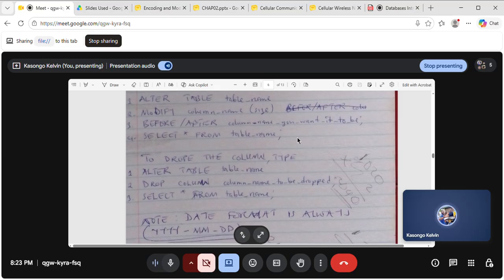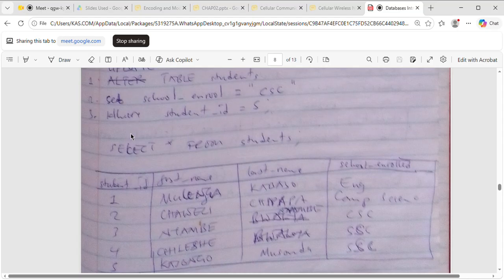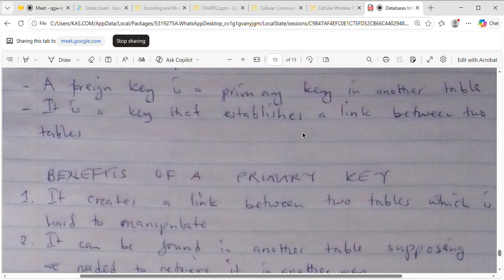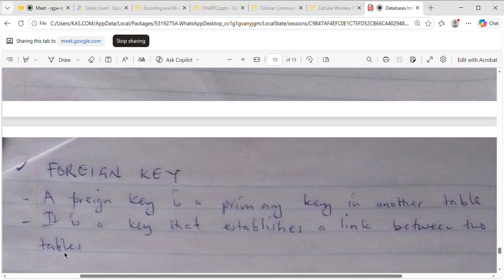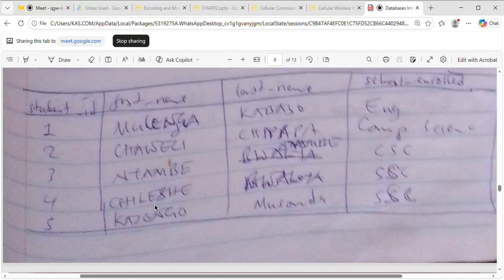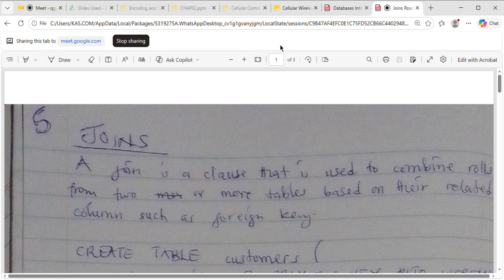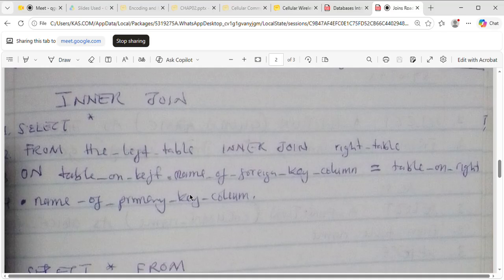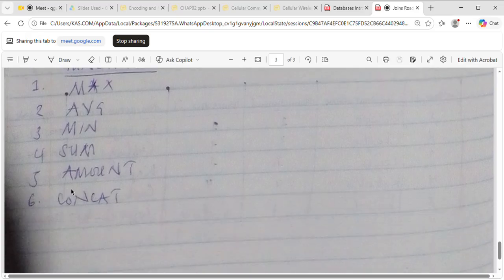Part 2 Of Advanced DataBaes Full Video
MOTD: "DO NOT HACK NEITHER MODIFY THE CONTENT ELSE ATTRACTS K2, 000, 000 OR OUNISHABLE BY LAW. JUST ENJOY VIEWING."